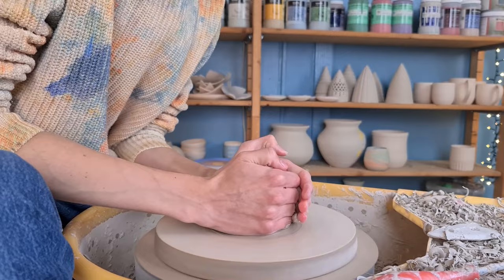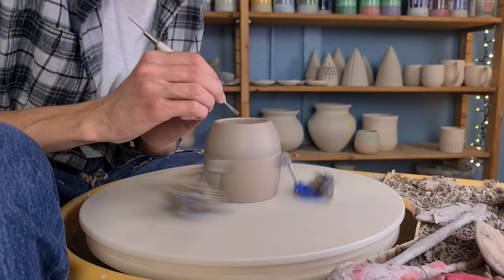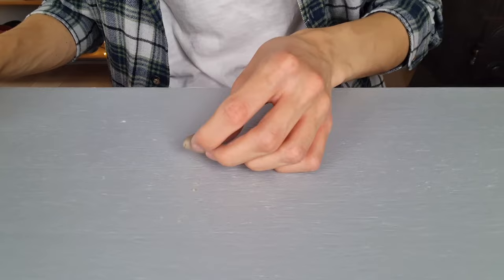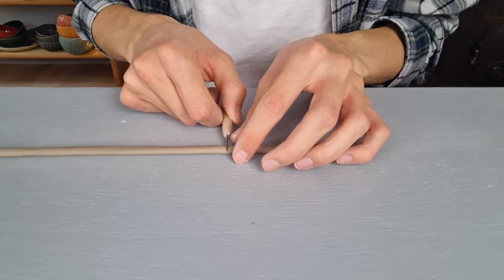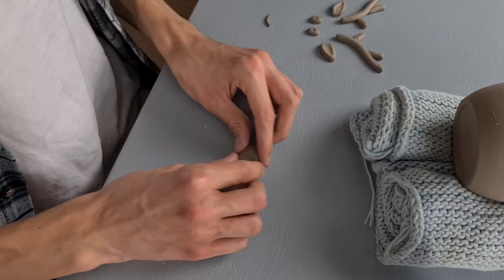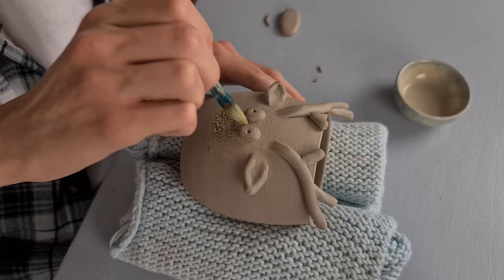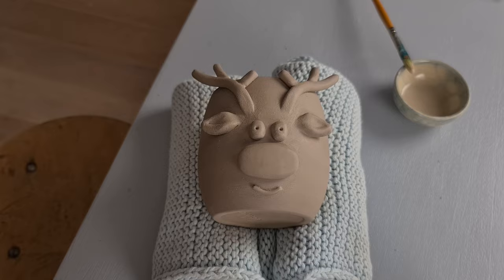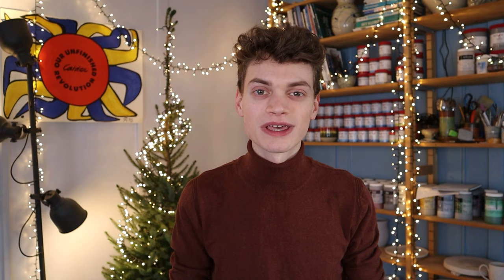How to make a ceramic reindeer cup//throwing, trimming, molding clay and glazing pottery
Rudolph the Red-Nosed Reindeer!

One of the last Christmas projects! In this video I show you the full process of making a reindeer cup. From throwing it on the potter's wheel to the glaze fired result.

Molding the different parts can be a bit hard, but you can make the shapes as easy as you'd like!

Tools you can use:
Scoring/scratching Tool from Xiem Tools
Sculpting Tools
Dotting/ball Tools